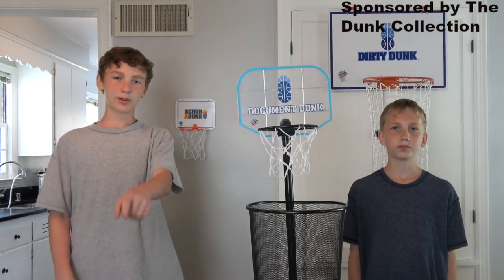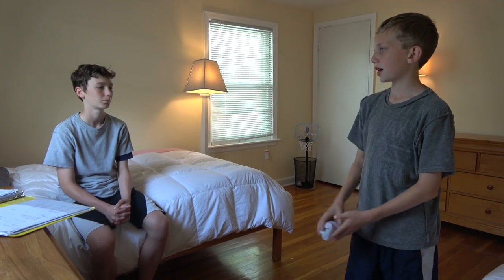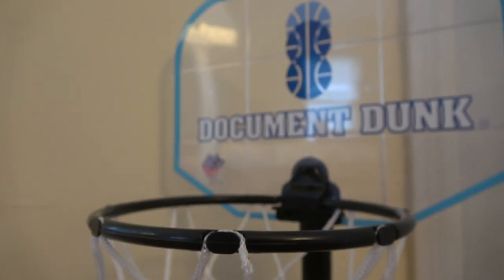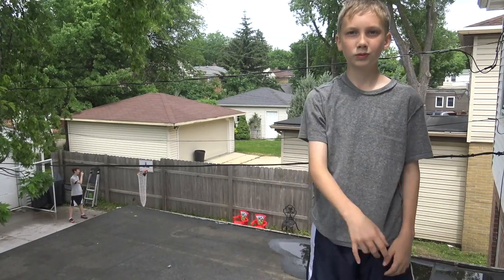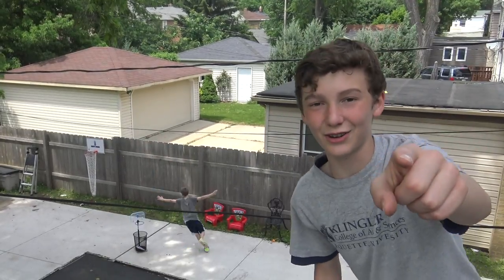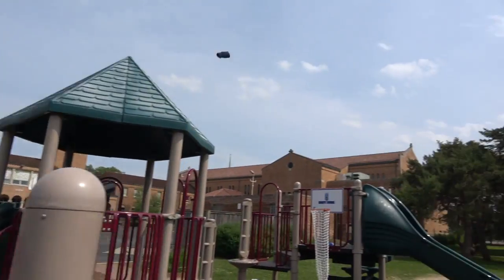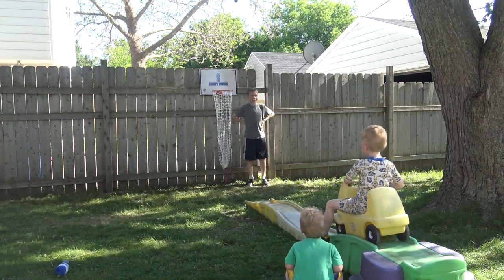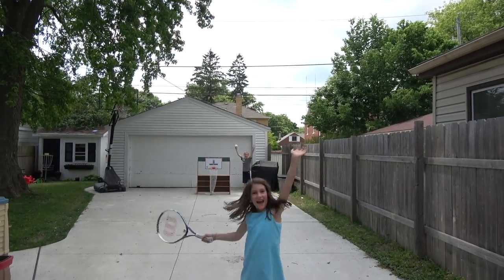AMAZING BASKETBALL HOOP TRICK SHOTS | That's Amazing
Mailing address:
5651 N. Lydell Ave. #170654

THAT'S AMAZING

We're 2 brothers who made our own channel after watching Dude Perfect, Brodie Smith, How Ridiculous, and the Legendary Shots. Our channel went big when we made amazing water bottle flip videos.  We make trick shots, do challenges, and more!  And our siblings make the videos even more amazing!